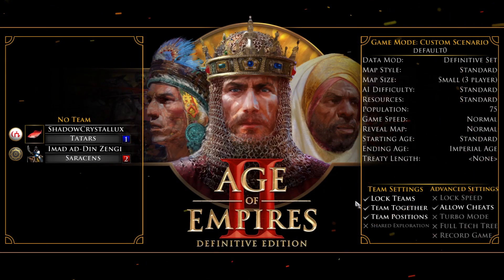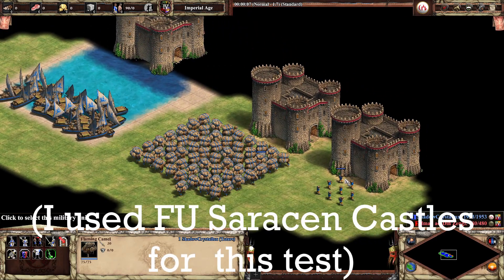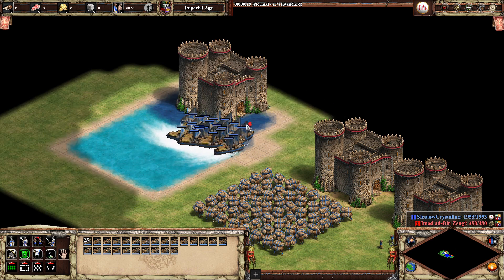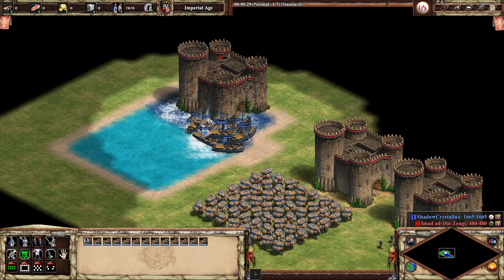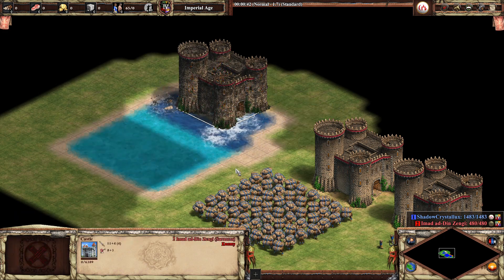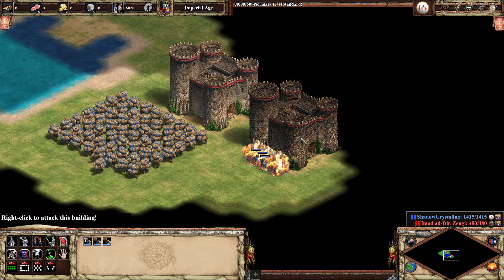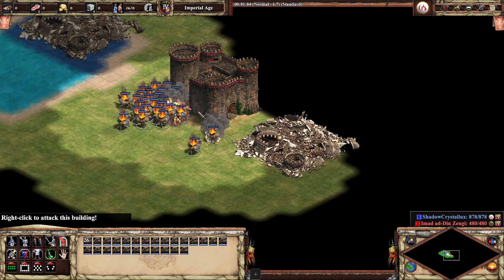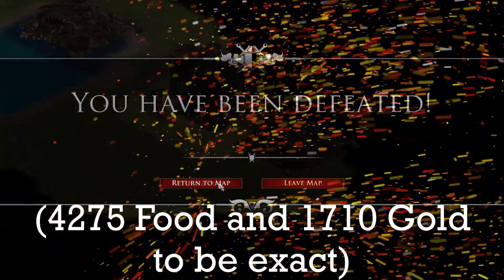The Best Unit of Age of Empires 2: Flaming Camels!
Flaming Camels are a brilliant addition to Age of Empires 2, which is especially evident from this video. It only takes 8 petards to take down a fully upgraded Saracen castle, and 25 demo ships...how many flaming camels could it possibly take?!

If you're up to play some AoE2 or AoE2: DE Multiplayer my Steam friend code is 96935151.